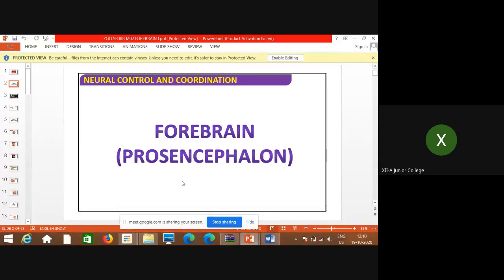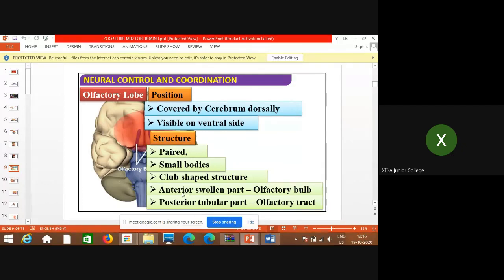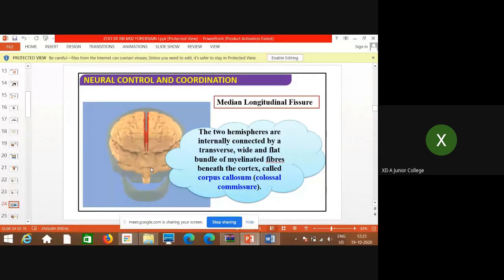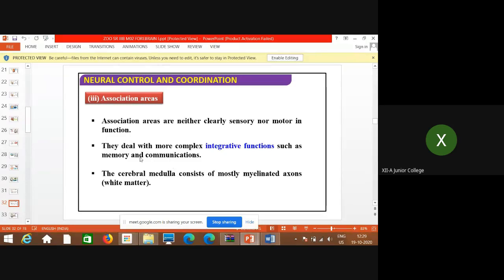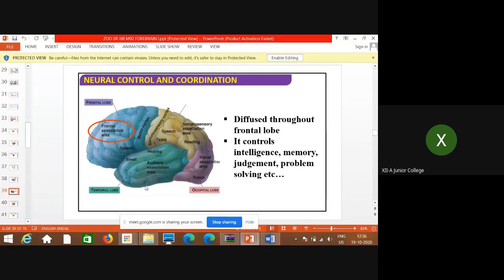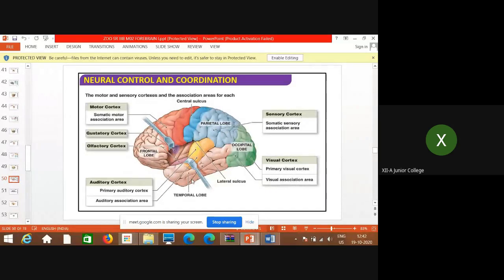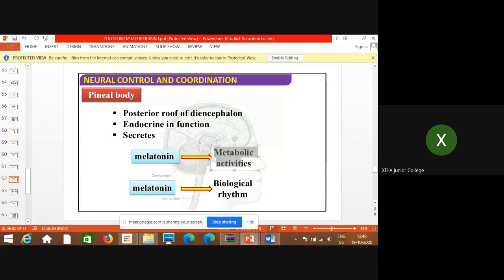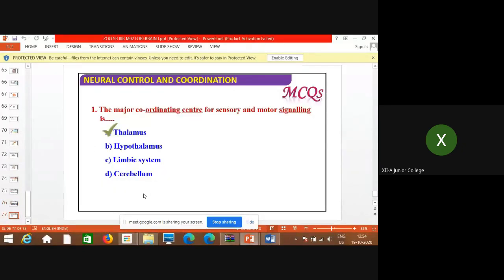XIIBIO Neural coordination Forebrain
XIIBIO_NEURAL COORDINATION
Structure Of Brain_Forebrain